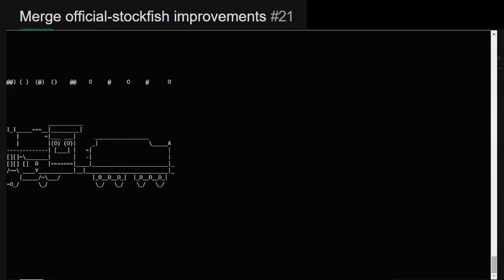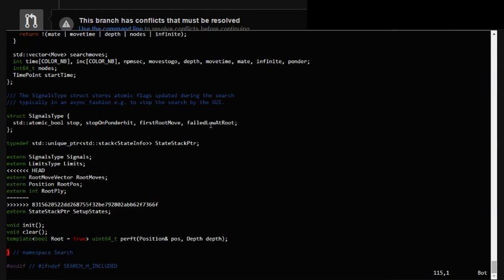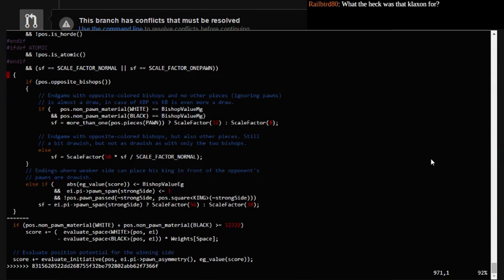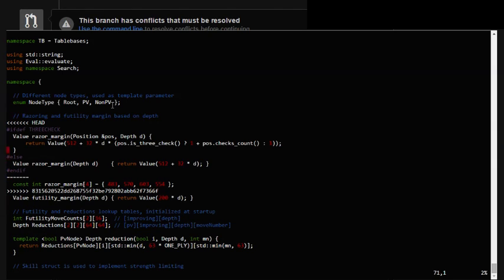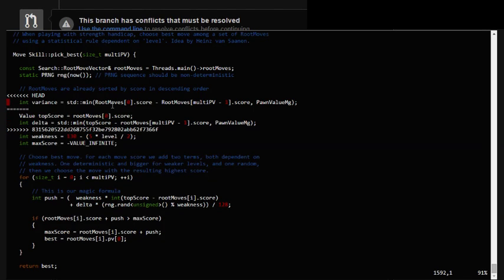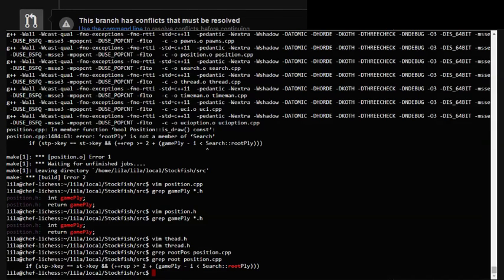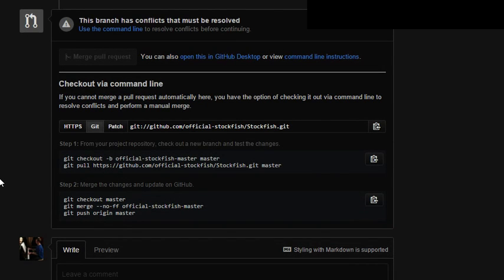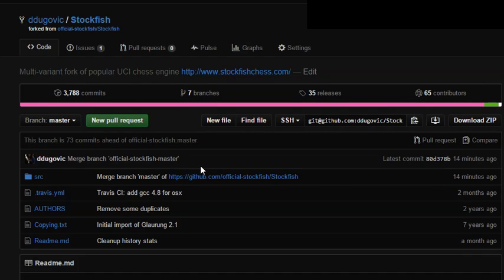Merge official-stockfish changes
Watch as I perform my fastest and most successful merge to date!